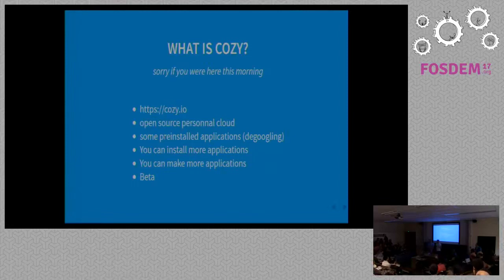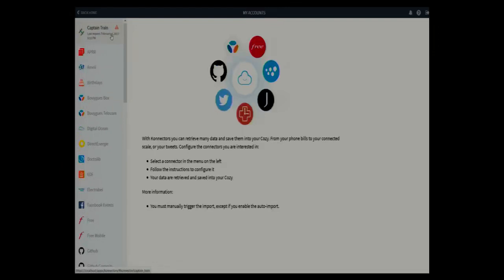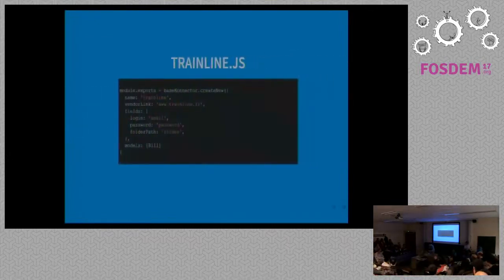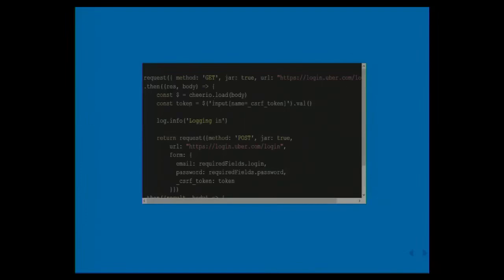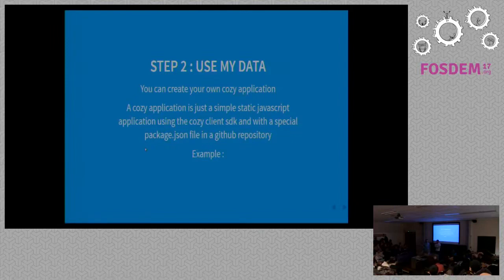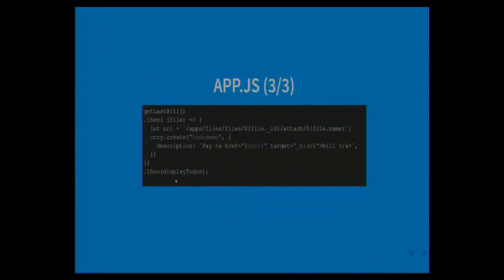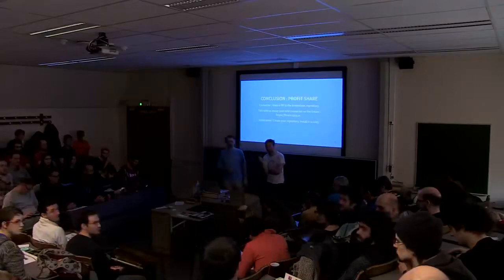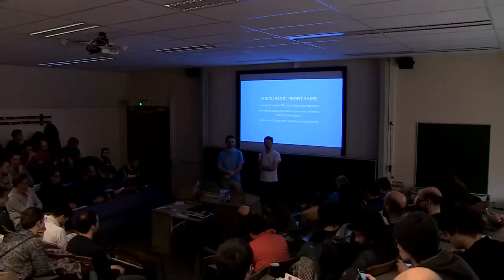cozy Decentralize & Recentralize on Cozy Learn the real value of your data, using cozy